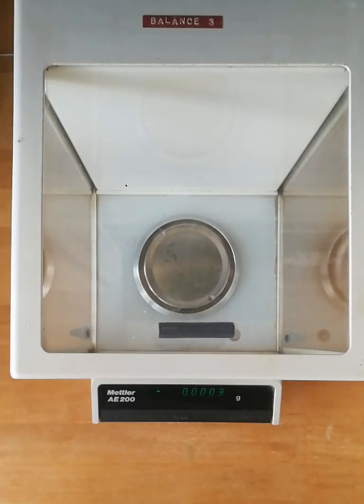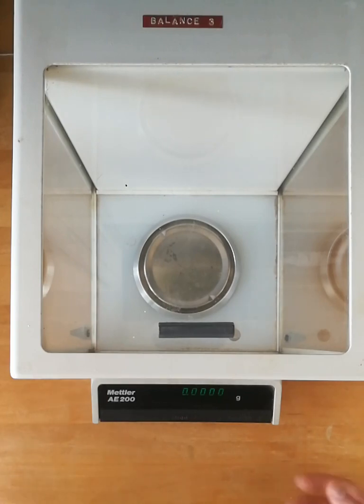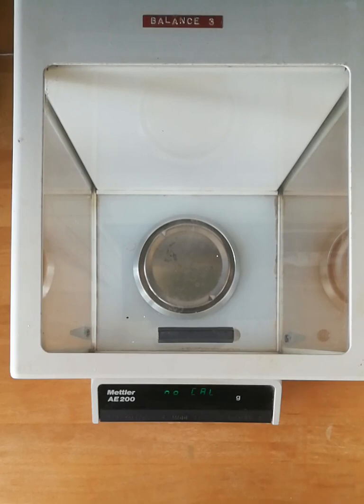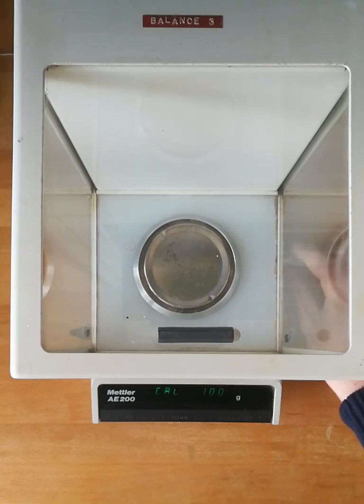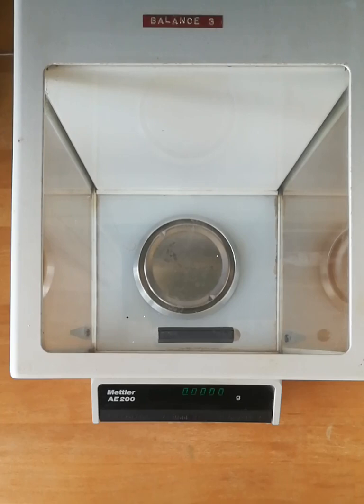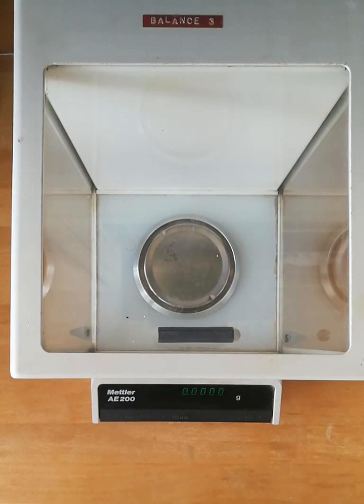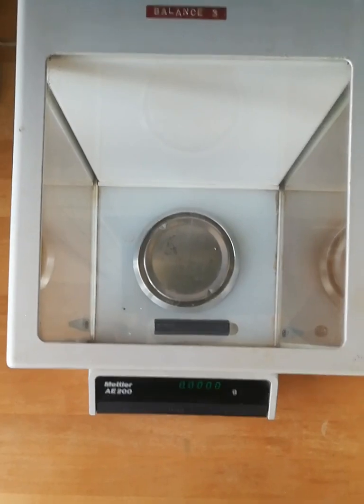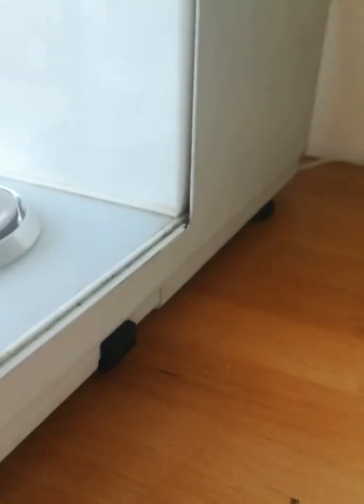Calibrating the Mettler AE-200 precision balance with the internal calibrator.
A walkthrough of the mode features of the Mettler AE 200 laboratory weighing balance and how to run the calibration using the internal calibration mass.